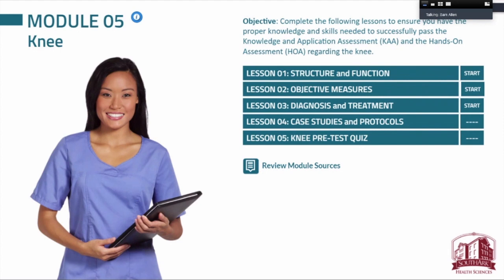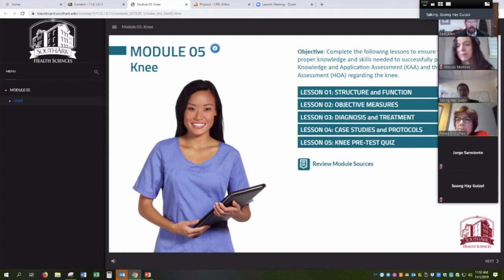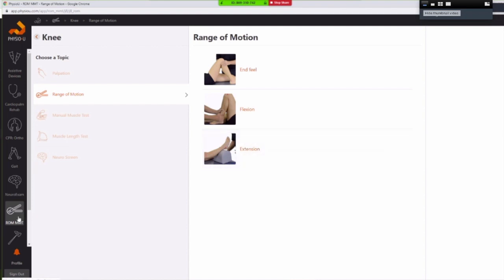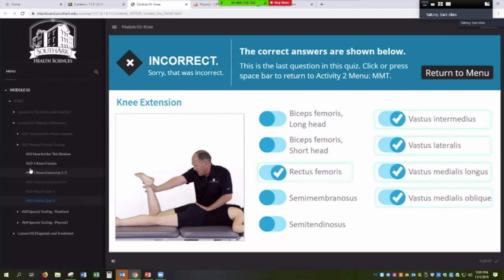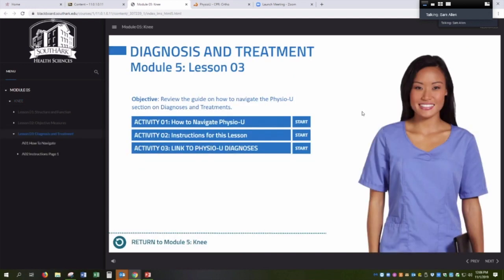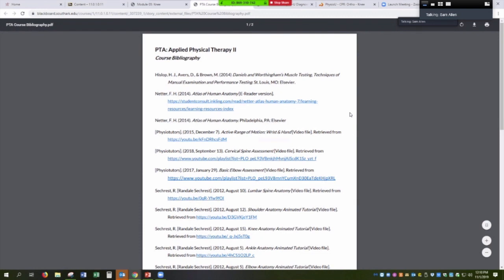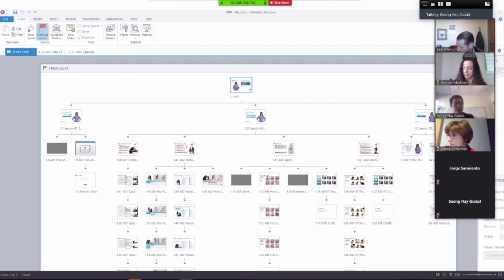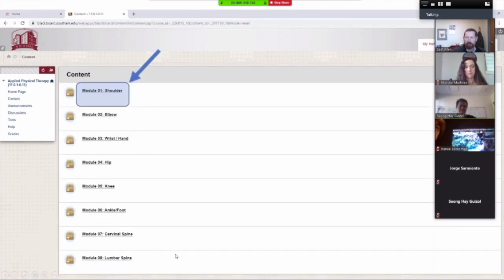Faculty webinar (1/2): Integrating PhysioU within a blended classroom course design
Join our PhysioU co-founder Dr. Michael Wong, PT, DPT, OCS, FAAOMPT and our guest speaker Dr. Sam Allen, PT, DPT in an interactive discussion about Integrating PhysioU within a blended classroom course design for Applied Physical Therapy.

Transitioning from a clinical setting into a PT/PTA Program has some unique challenges.  Which books to use, do you teach in a linear progression through the chapters of a text, does content within the texts reflect practices in the clinical setting?  This webinar will discuss how one instructor utilized PhysioU in developing a competency-based course design for an Applied Physical Therapy Course.  It will also discuss the use of Articulate’s Storyline 360 for developing course content that is hosted within a campus’ Learning Management System (LMS)..

About our guest speaker:

Dr. Sam Allen PT, DPT is the PTA Program Director at South Arkansas Community College.  He is a graduate of the University of Central Arkansas Doctor of Physical Therapy Program and has worked in various outpatient, hospital, home health, and pediatric settings.  His company Allen Therapy Services provides occupational and physical therapy services to several school districts within Southcentral and Southeastern Arkansas.

To learn more about PhysioU, The #1 Guideline-based Rehabilitation Guide Used by Experts Globally, please OR try it out

PhysioU redefines online rehabilitation education through the latest technology to help students and clinicians to become expert clinicians, the easy way.